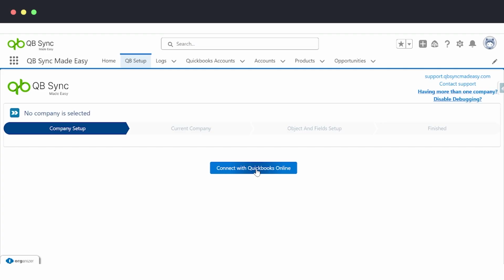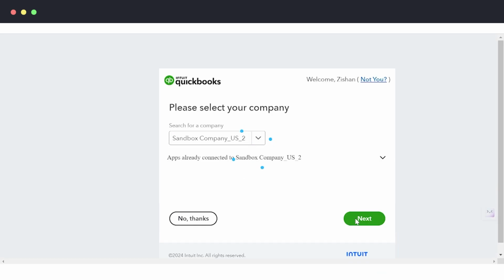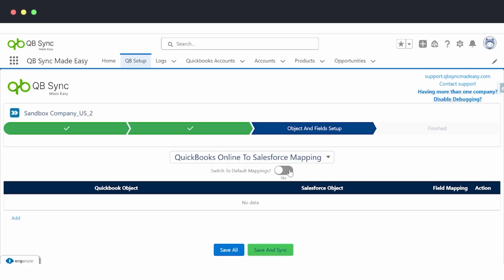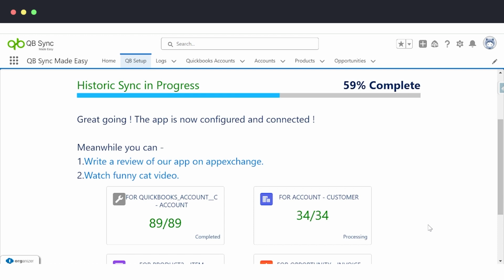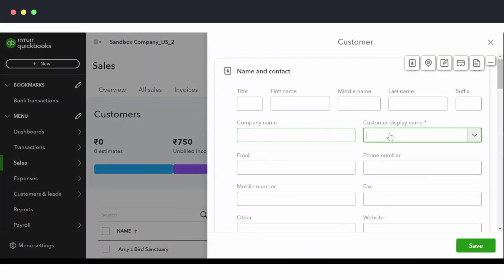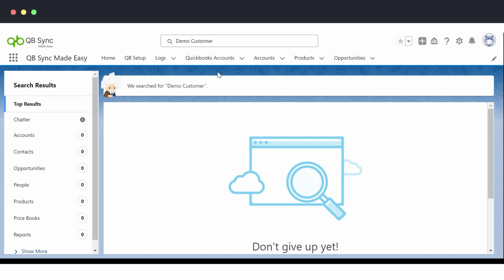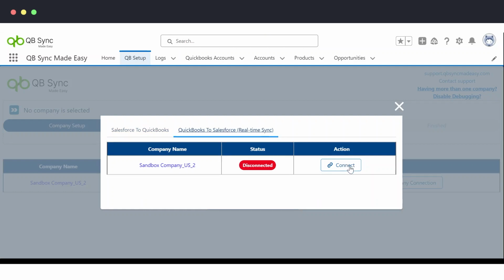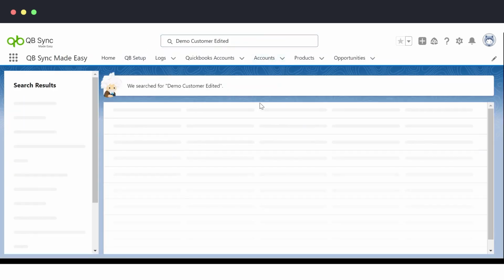QB Sync Made Easy | Realtime & Historical Data Sync Setup| QuickBooks to Salesforce Integration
Welcome to our tutorial on setting up QB Sync Made Easy for easy and smooth real-time and historical data synchronization between QuickBooks and Salesforce. With unique capabilities customized for both historical and real-time data sync, QB Sync Made Easy boosts QuickBooks and Salesforce integration like never before.

In this video, we'll walk you through the step-by-step process to configure both real-time and legacy data sync effortlessly.
Here's what we'll cover:
1. Access QB Sync setup and choose QuickBooks environment.
2. Map QuickBooks objects with Salesforce objects, select data fields, and add new ones.
3. Save and sync settings to seamlessly import all QuickBooks records, including historical data, into Salesforce.
For real-time sync setup:
1. Test real-time sync by updating QuickBooks records and seeing changes in Salesforce.
2. Activate real-time sync for continuous updates between QuickBooks and Salesforce.
By following these simple steps, you can synchronize historical data in real time, enhancing efficiency and accuracy in your workflow.

Timestamps:
0:17 - Intro
0:28 - Connect With QuickBooks Online
0:40 - Real-Time Data Sync